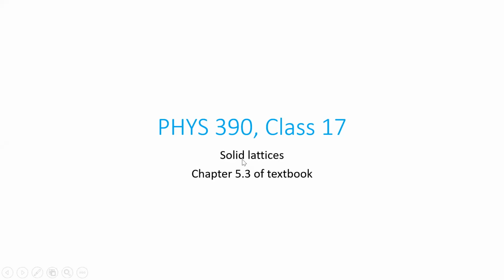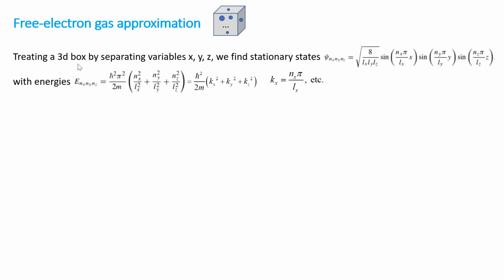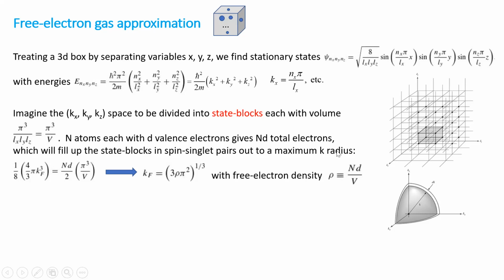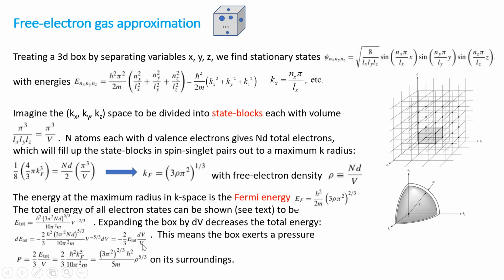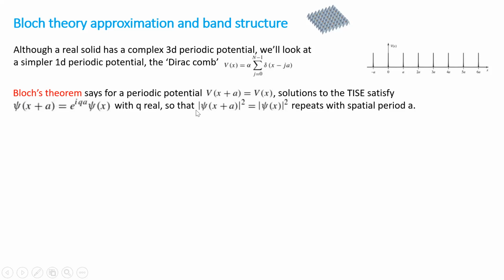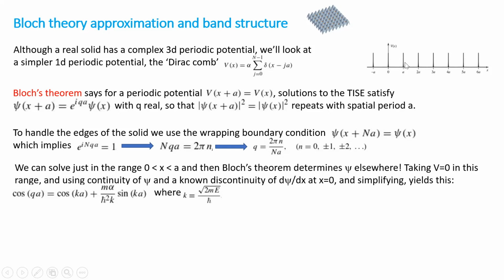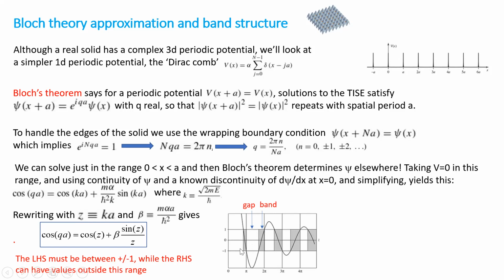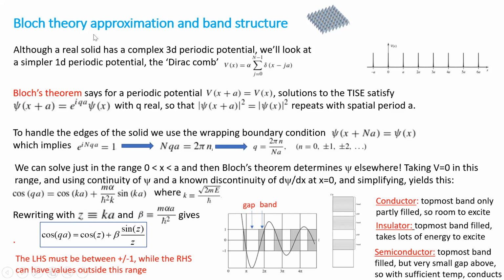PHYS 390 Class 17: Solid lattices